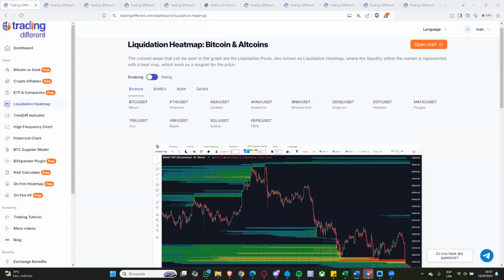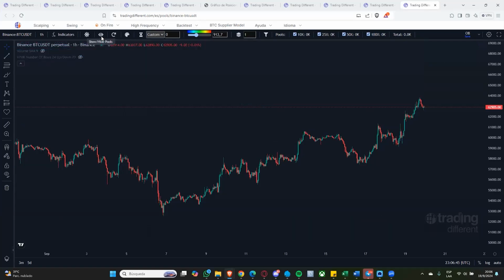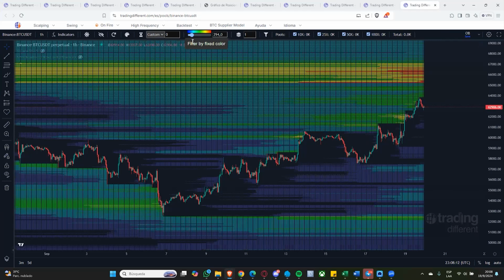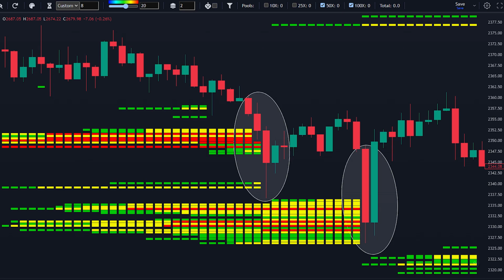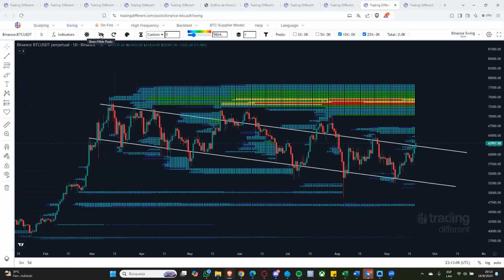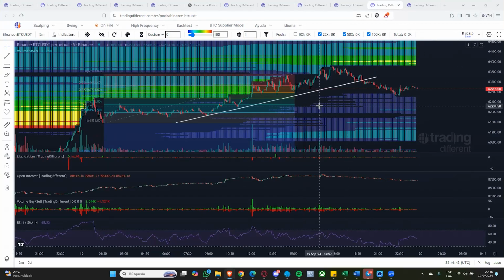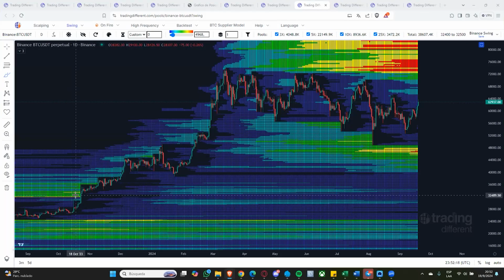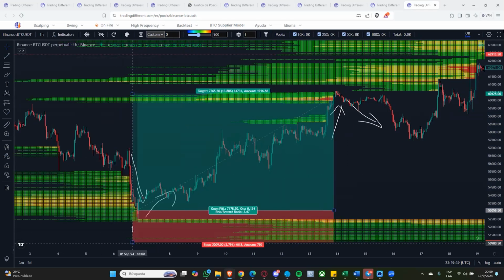What is Liquidation Heatmap? (Liquidation Pools) | Trading Different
If you're a trader or lead a trading community, don't hesitate, our Discord is the ideal place to gain detailed information and take your strategies to the next level.

With our advanced tools:

🔶 Liquidation Heatmap - 🔶 BTC Supplier Model - 🔶 TrenDiff - 🔶 High-Frequency Chart, you’ll learn to optimize your entries, set more effective Take Profit targets, and protect your capital intelligently.

Forget the uncertainty and start understanding how the major players move, with indicators developed by and for traders who seek to stay one step ahead.